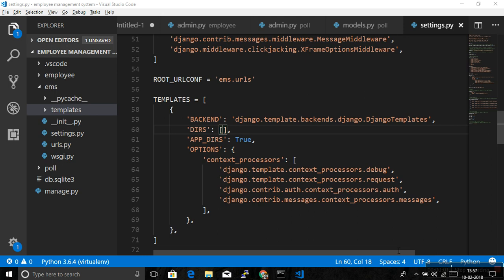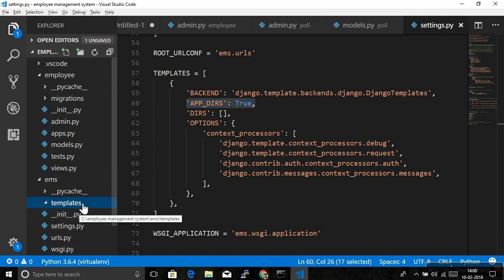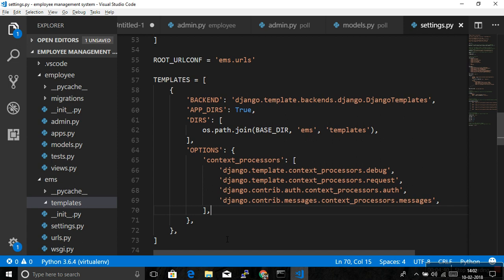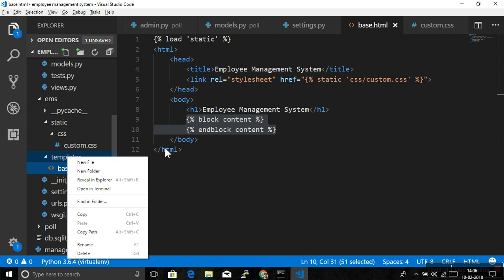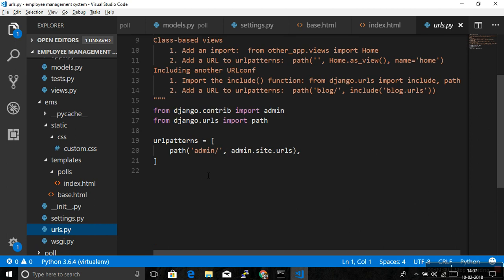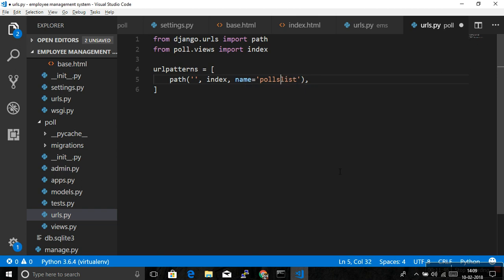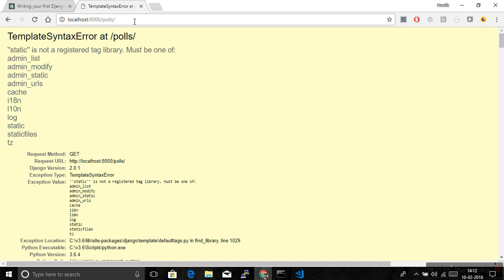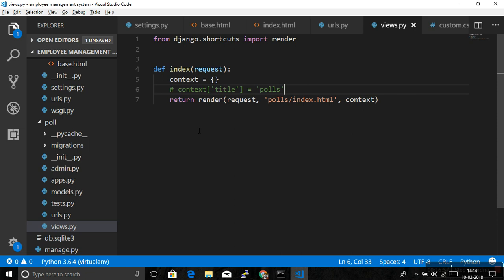10 | Getting Started with Django Template | by Hardik Patel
How to configure Template Engine?
Create first simple template and render from simple view.